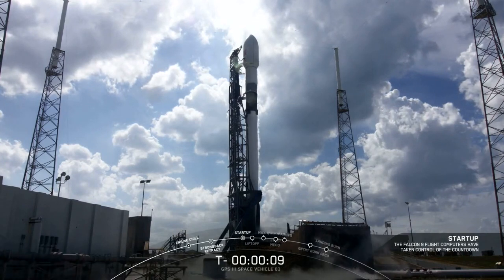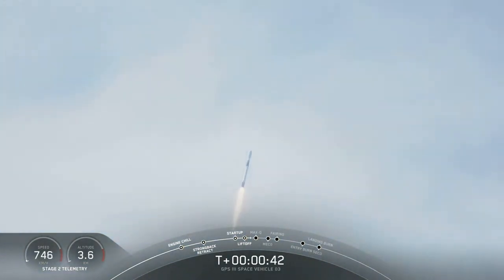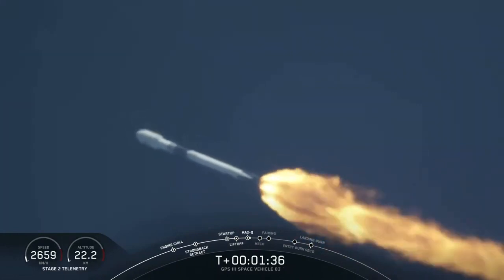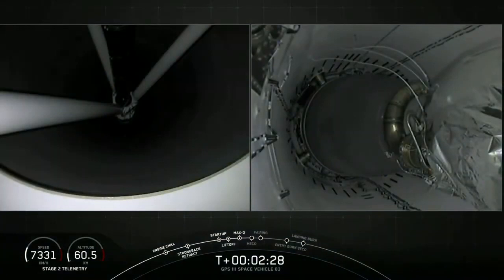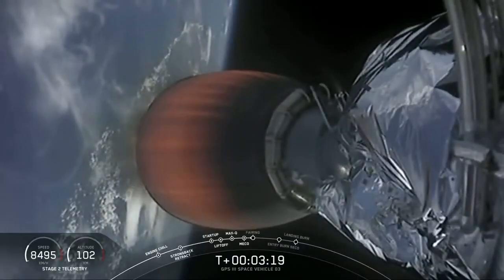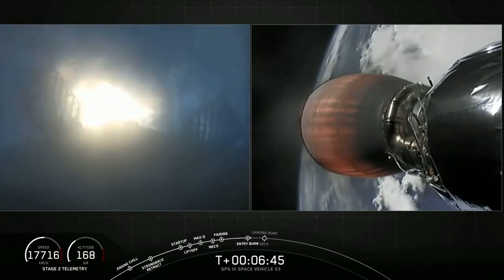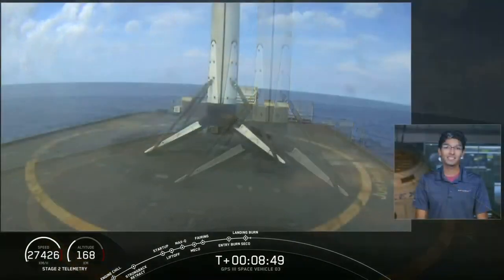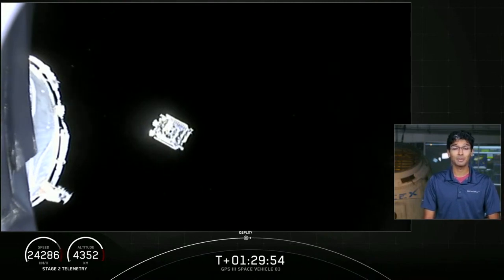Запуск ракеты Falcon 9 от SpaceX со спутником GPS III-3. Основные моменты, посадка ступени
30 июня 2020 года компания SpaceX запустила спутник навигации GPS III в интересах Космических Сил США. Первая ступень ракеты Falcon 9 успешно приземлилась на плавучую платформу в океане, спутник выведен на опорную орбиту

Запуск ракеты Falcon 9 от SpaceX со спутником GPS III-3